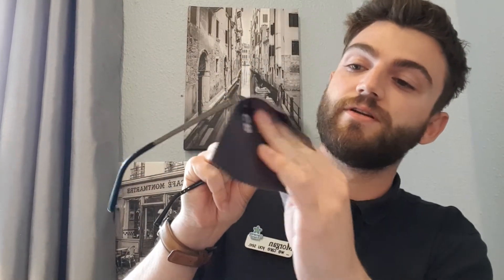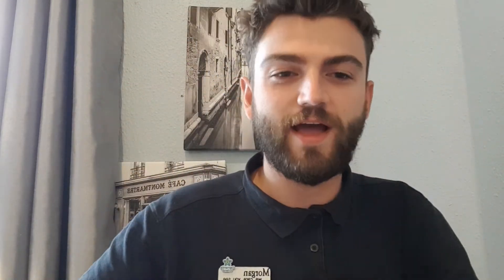Dixey CB Try It Tuesdays: Solution 30 Lens Cleaner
Morgan shows you how to use Solution 30 the crystal clear lens spray cleaner!